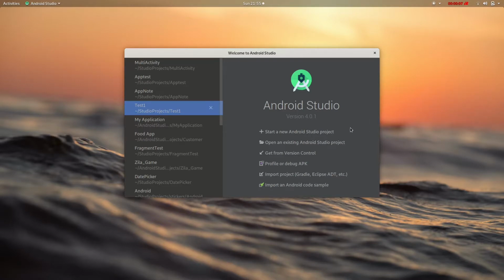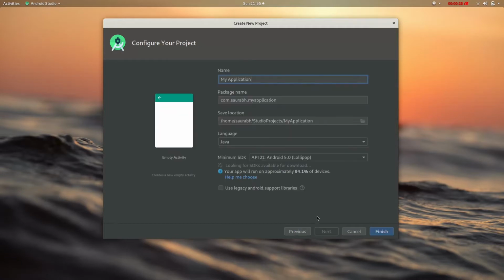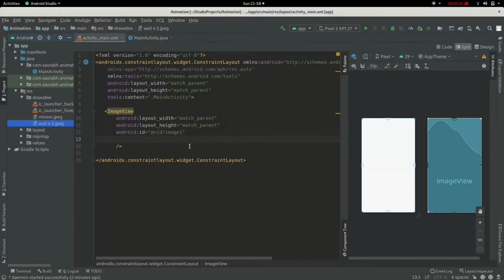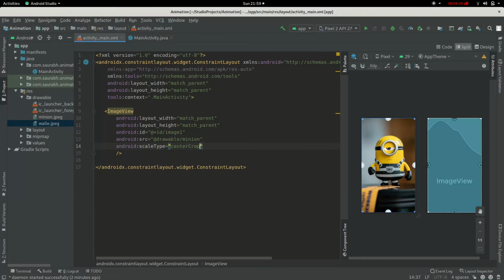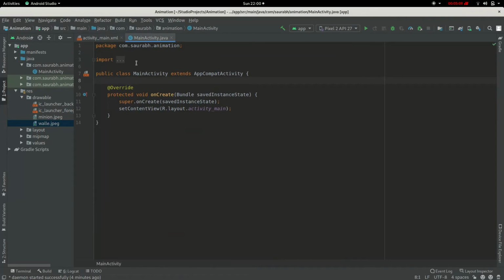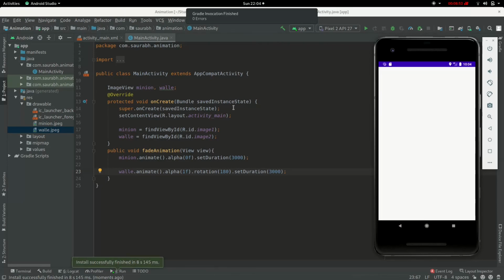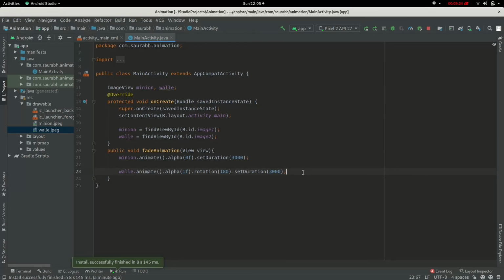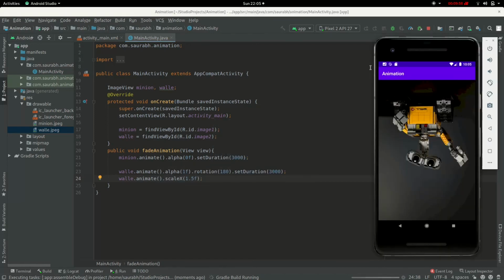Animation in Android Studio | Animate Images | Getting Started with Animation in Android Development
Hello folks, in this video we'll put our first step in animating images in android studio. Animations are a lot of helpful and give more attractiveness to our app.
We'll perfrom basic animations such as fading in and out, rotating images.